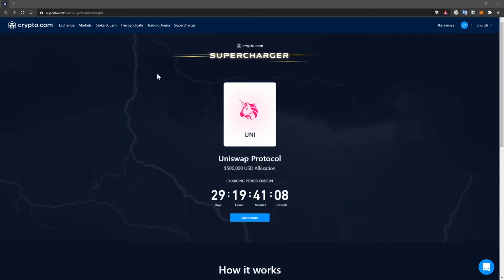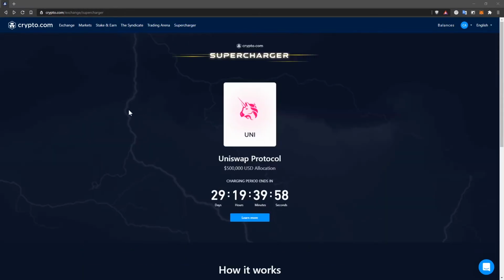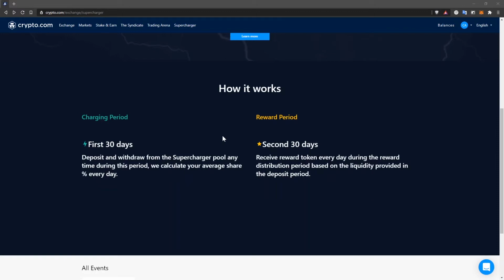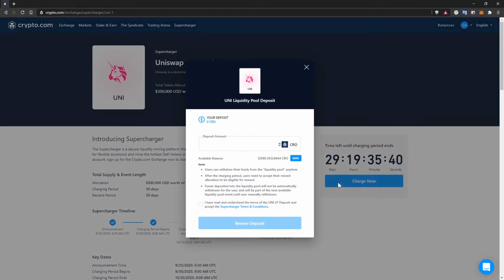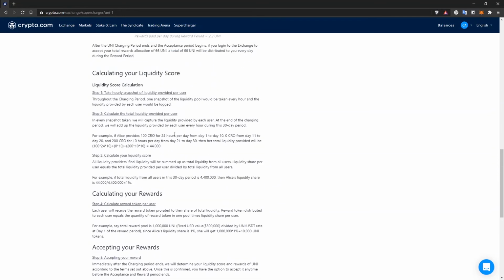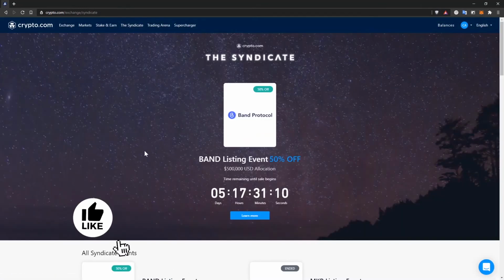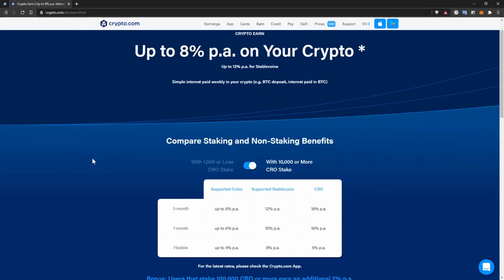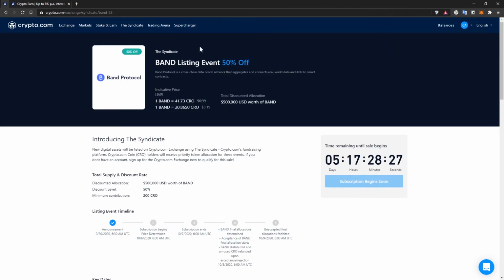How to use Crypto.com Supercharger for maximum profits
Since the CRO Flexible Earn plan now yields only 3-5% per year, the new Crypto.com Supercharger might be the replacement for maximum profits on Crypto.com Exchange

💰 Get $50 bonus on crypto.com with this code:  [ 03ylgzpzp4]
💰 $25 bonus when you stake 2500 CRO or more and get a metal debit card
💰 $25 bonus when you use the code and stake 5000 CRO or more on their exchange.

The Supercharger is a simple, flexible and secure liquidity mining platform that allows users to deposit tokens (with the option to withdraw at any time) in order to mine the most popular DeFi tokens on the Crypto.com Exchange.

★☆★ ABOUT CRYPTOGRUBBER ★☆★

👋 I'm a cryptocurrency enthusiast and I can't wait until everyone will use this technology. With this channel, I'm doing my part of making it easy for beginners to get into Bitcoin. Hopefully, we'll also earn some nice money as this technology develops and earn our freedom from the greedy banks.